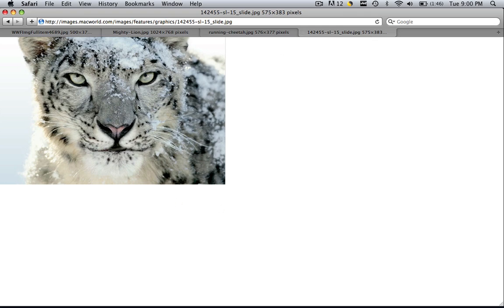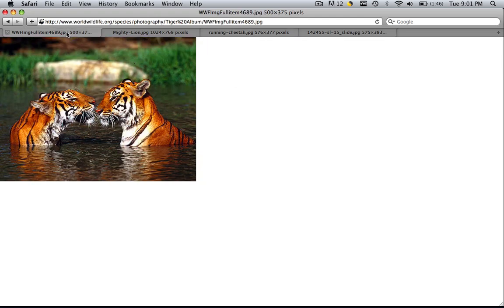Make a Professional Website Slideshow - Part 1 - Introduction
- Welcome to the series I've been waiting for. In this series we are going to learn how to make a professional fading images slideshow so strap in and get ready!